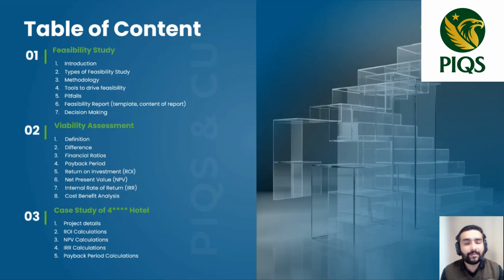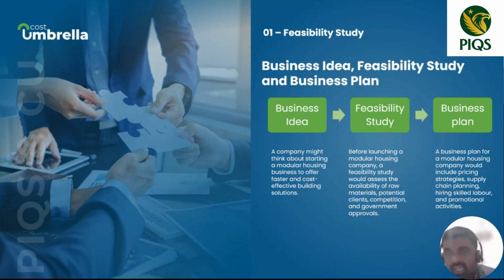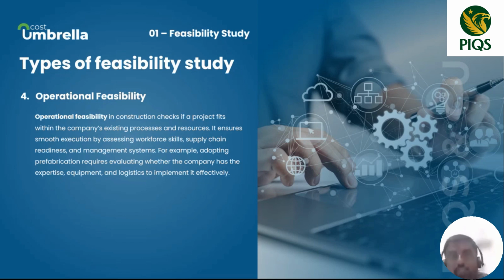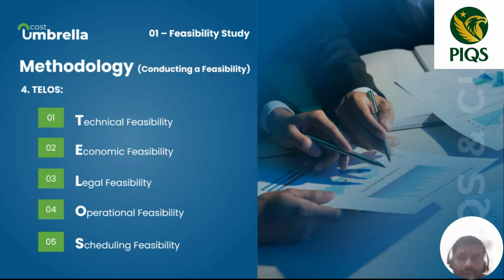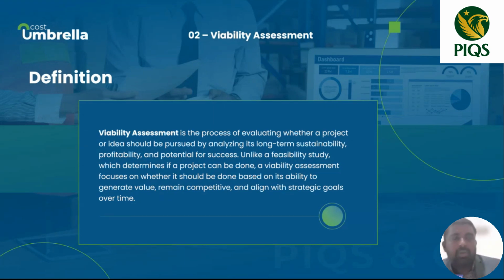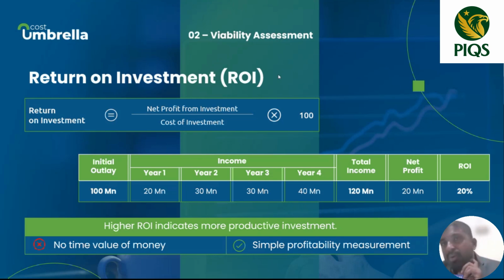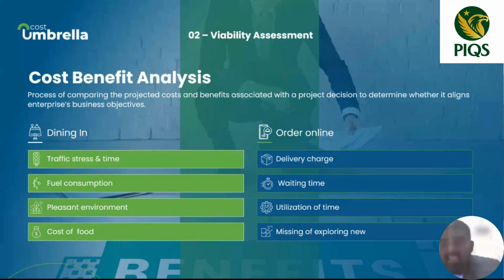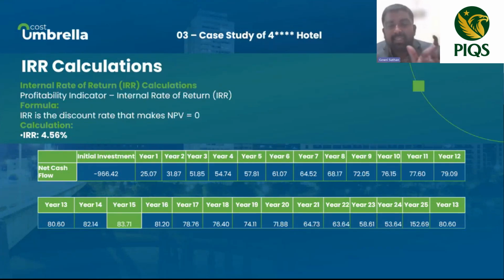PIQS Webinar#26 | Feasibility Study, Viability Assessment | Webinar#2 of 12 Series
Topics Covered:
1-Introduction to PMO & RIBA Stages
2-Feasibility Study & Viability Assessment*
3-Design Development & Stage Gating
4-Cost Planning & Budgeting (Funding)
5-Value Engineering & Value Management
6-Procurement (Contract)
7-Tendering (Techno-Commercial)
8-Fundamentals of Schedules & Basics of EOT
9-EVM & Progress Monitoring
10-Cost Controlling & Reporting
11-Risk Management (Auditing)
12-Quality Management

These webinars are beneficial for Quantity Surveyors, Cost Managers, Commercial Managers, Contracts Managers, and Project Managers aiming to enhance their expertise in Pre-Contract processes.